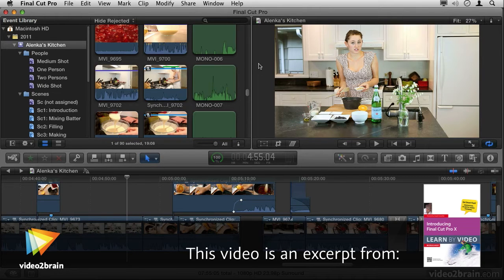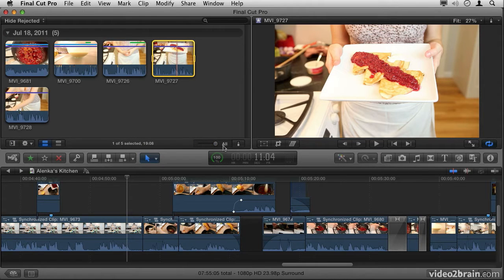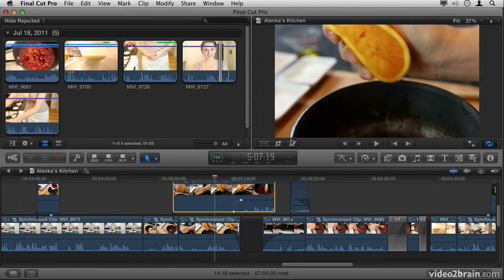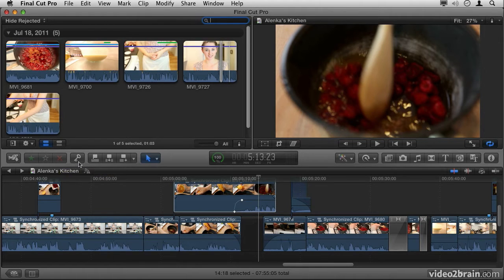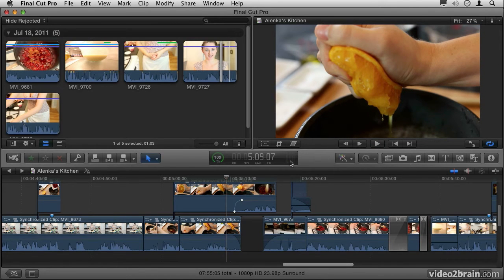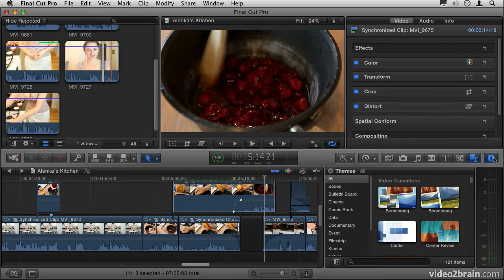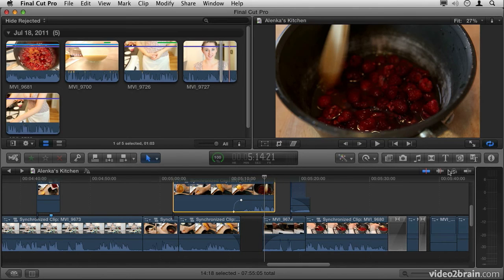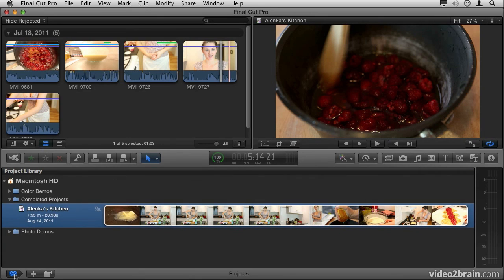Exploring the Interface and Features of Final Cut Pro X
In this free lesson from video2brain's course, Introducing Final Cut Pro X: Learn by Video, Joseph Linaschke introduces you to the key interface elements and features of Final Cut Pro X: the Event Browser, the Viewer, the toolbar, the timeline, and more. For more information on this course, please